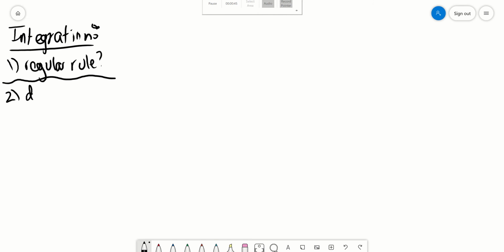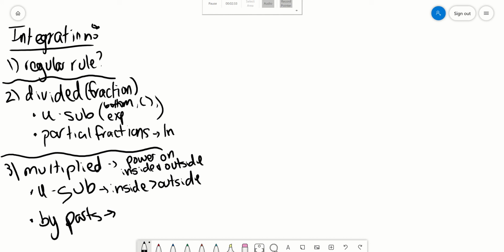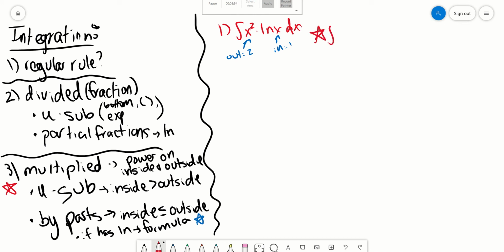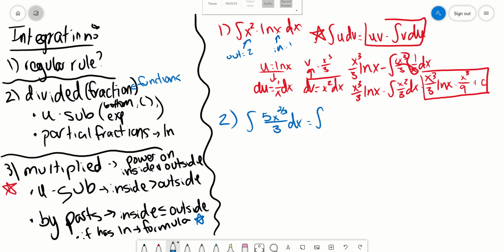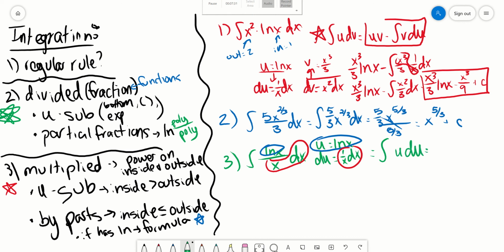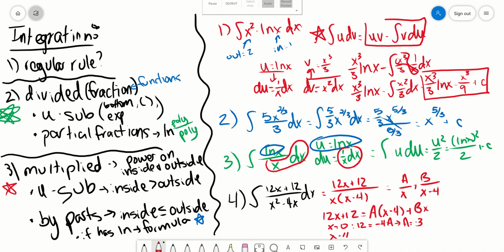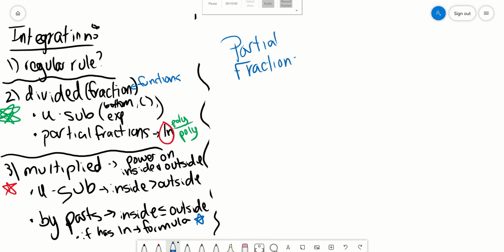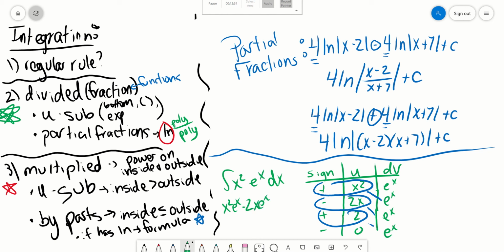How to Choose Which Method of Integration to Use